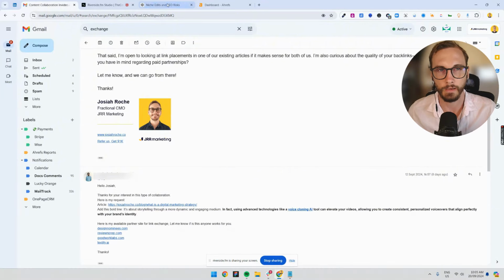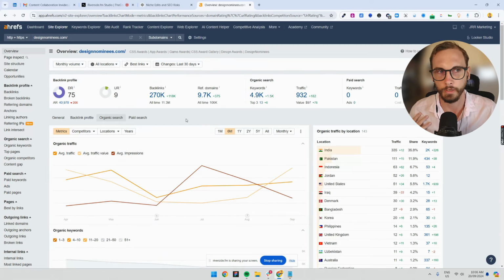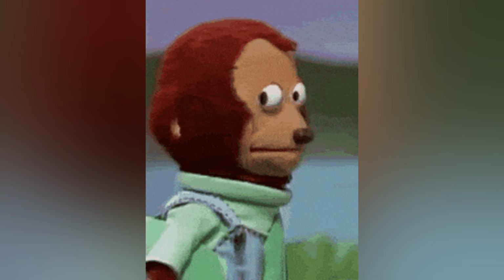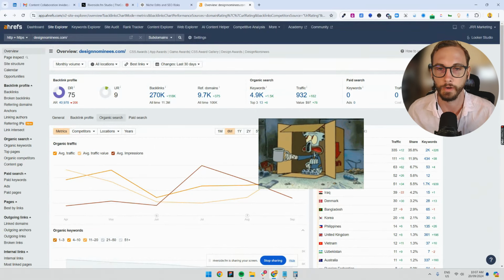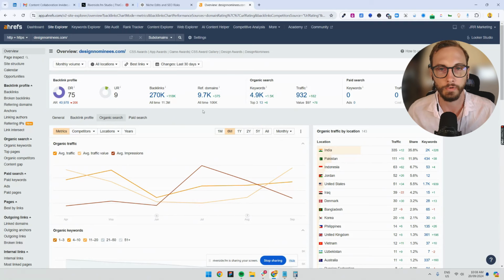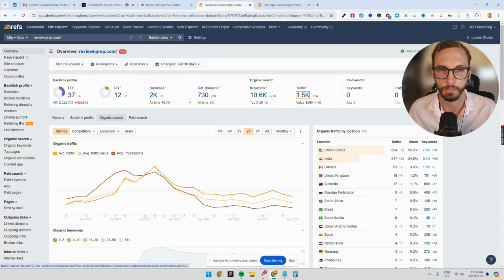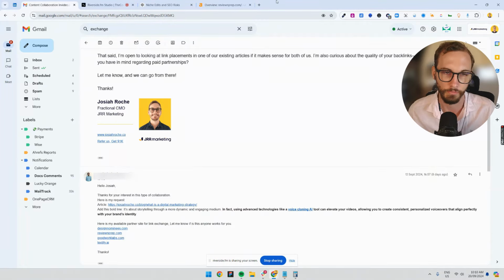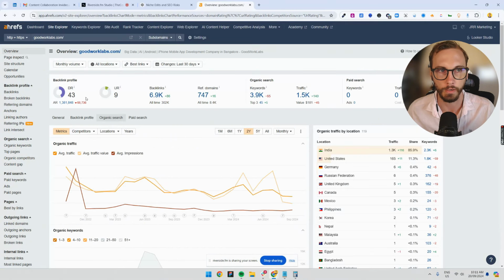How I Spot Bullsh*t Reciprocal Links in Less Than 3 Minutes (and Avoid Google Penalties)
Want to avoid sketchy reciprocal links that could tank your SEO? In this video, I’ll show you exactly how to spot BS backlink exchanges in under 3 minutes. You'll learn what makes a link swap risky, how to research websites using Ahrefs, and what signals scream "Google penalty waiting to happen." If you care about your rankings and want to exchange links the right way, this is a must-watch.

Skip to section:
00:00 Introduction
00:46 Real example of someone reaching out for link swapping
02:06 How to research websites with Ahrefs
06:01 Would I or wouldn’t I exchange reciprocal links with these websites?

Q: What is a reciprocal link exchange, and why can it be risky?
A reciprocal link exchange is when two sites agree to link to each other. If done with low-quality or irrelevant sites, Google may see it as an attempt to manipulate rankings, which can lead to penalties.

Q: How do I know if a backlink exchange is bad?
Check the site’s backlink profile, domain authority, and link history. If they’re swapping links with just about anyone, it’s a red flag.

Q: Can Google penalise my site for link swapping?
Yes. If Google detects unnatural link patterns, your rankings can drop. In extreme cases, you might get a manual penalty, which is a nightmare to recover from.

Q: Are all reciprocal links bad?
No. If the link exchange is natural and relevant, it can be beneficial. The problem is when it’s forced or used just to manipulate rankings.

Q: What’s the difference between a link swap and a natural backlink?
A link swap is an agreement between two sites. A natural backlink happens when a site links to you simply because your content is valuable, with no prior agreement in place. Google prefers natural backlinks.

🖰 Need help getting your marketing off the ground? I’m only a click away